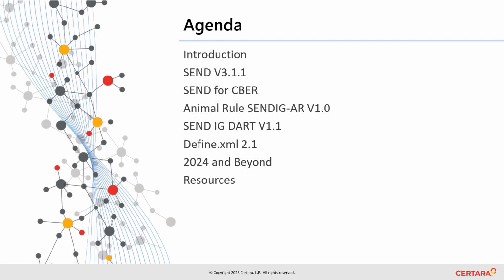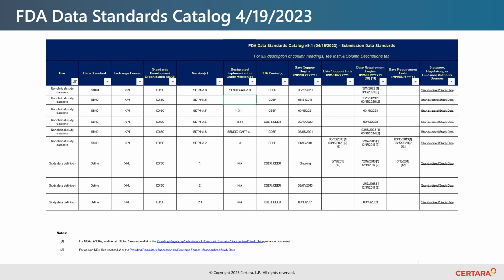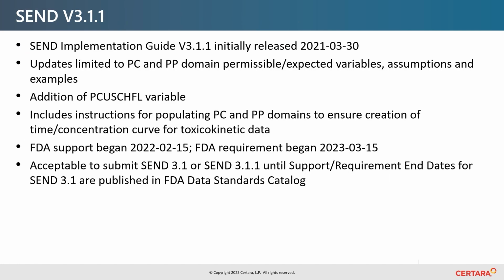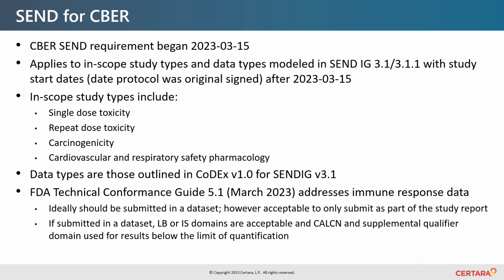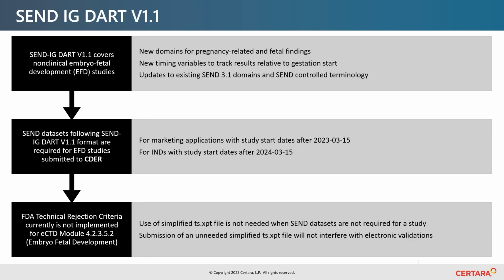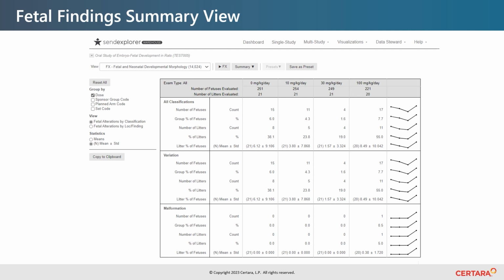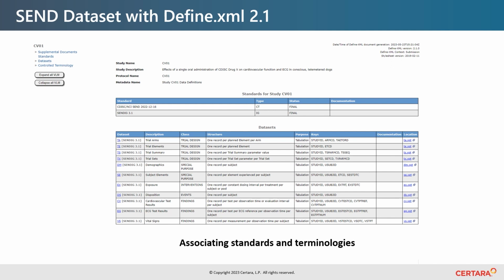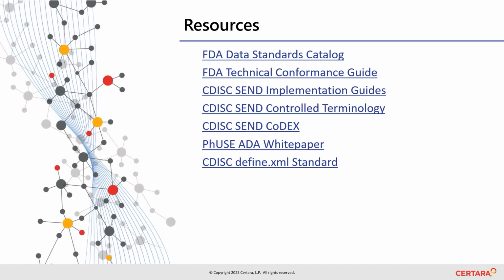What’s New for SEND 2023 Webinar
Theis webinar highlights several changes to CDISC SEND and define.xml standards that went into effect in March of 2023. Peggy Zorn, Senior Product Director for SEND Explorer at Certara, discussed what these changes mean for creators of these files, as well as for scientists who use these datasets for study data review, now expanded to include SEND datasets for DART and CBER studies. Watch this session recording to hear about anticipated changes to SEND in 2023 and beyond, including the next major version, SEND 4.0.